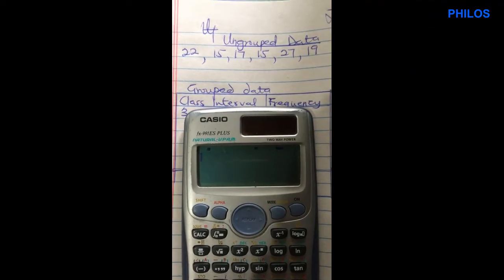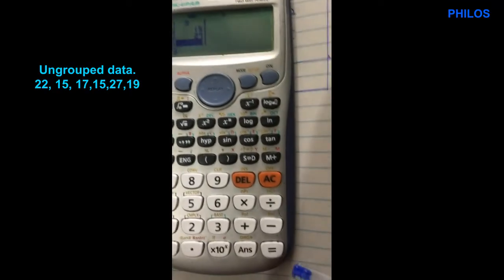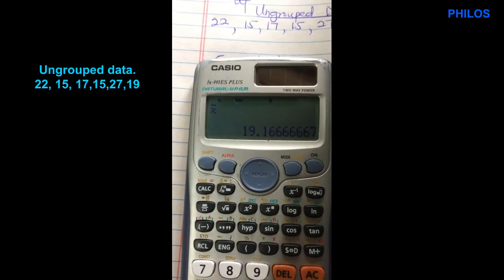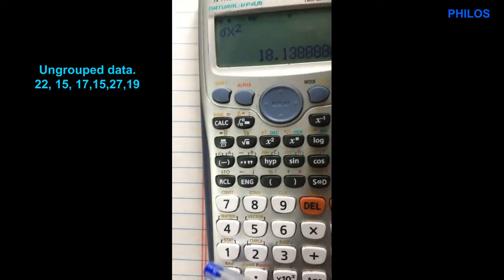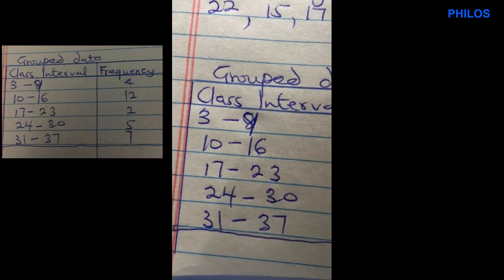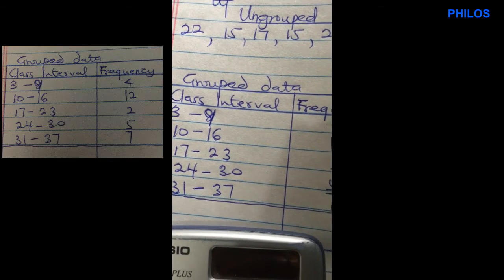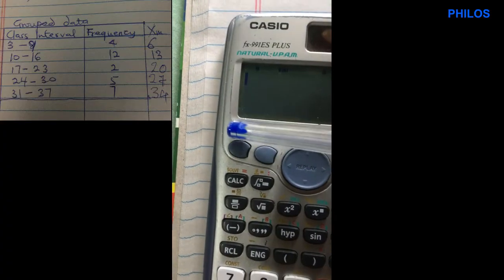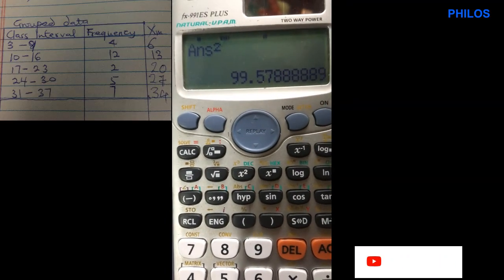CALCULATOR FOR MEAN, VARIANCE & STANDARD DEVIATION (MCQs)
Using the calculator to find mean, variance and standard deviation.